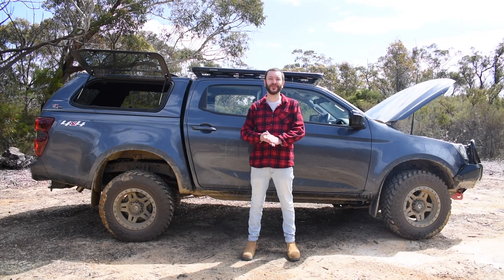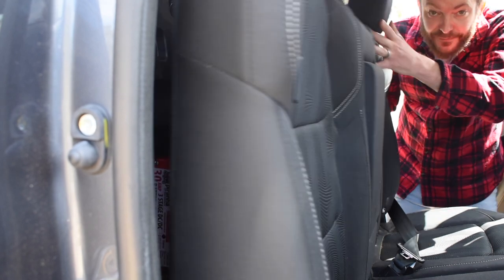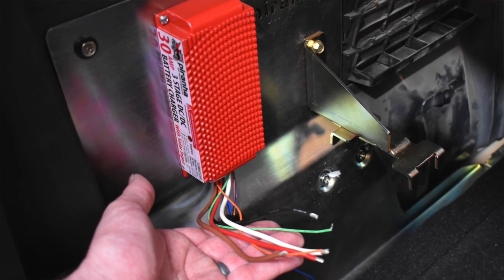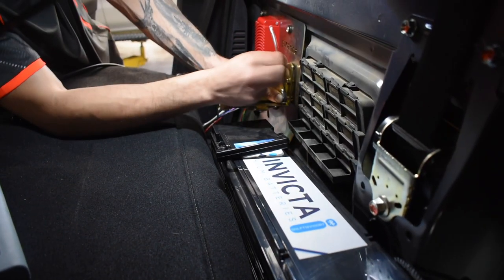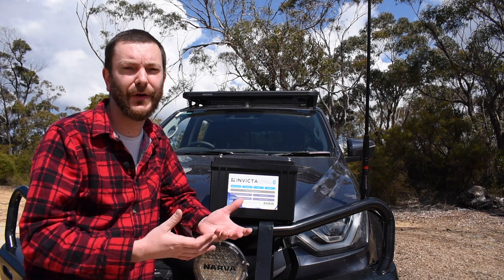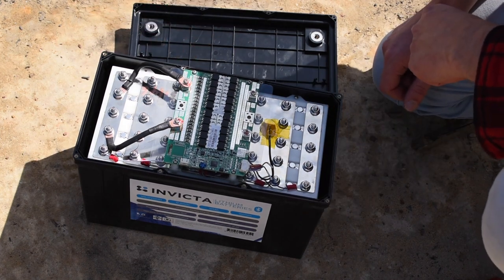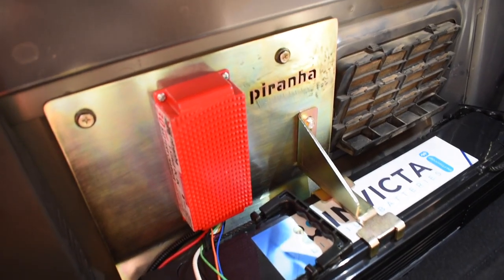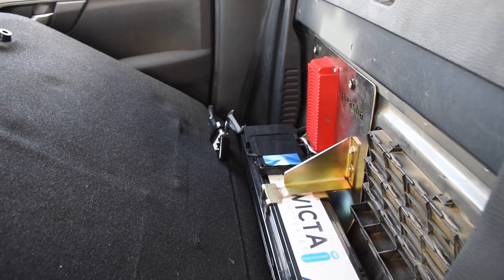Invicta Lithium and Piranha DC DC with tray installed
The team from 4X4 Magazine review the Invicta Lithium batteries and discovered how easy the slimline versions are to put behind the seat of their D-MAX with the help of a Piranha DCDC and tray.